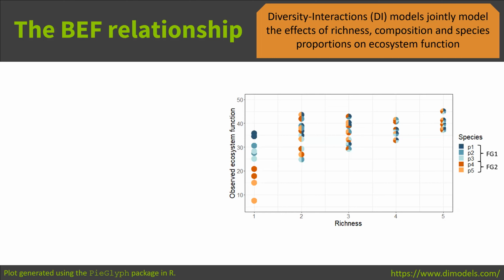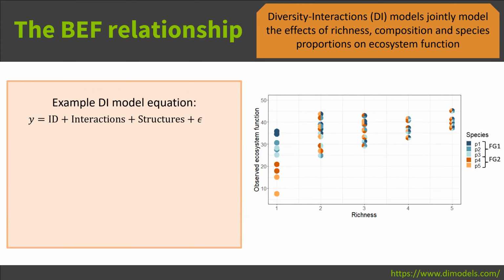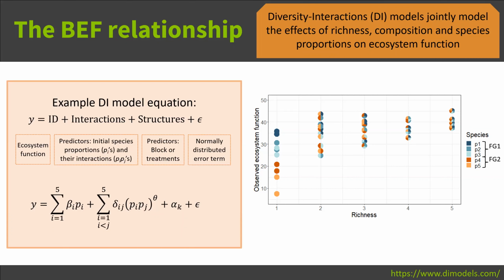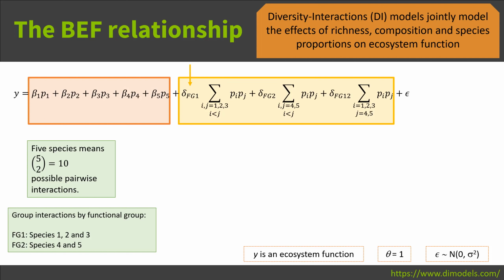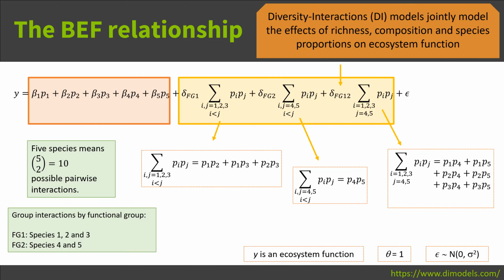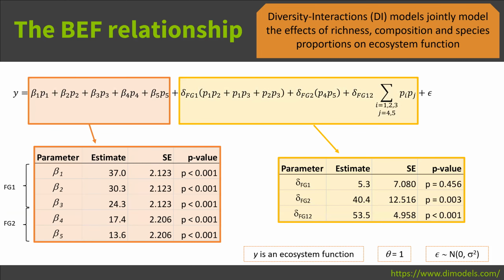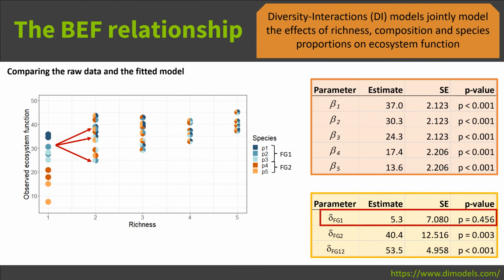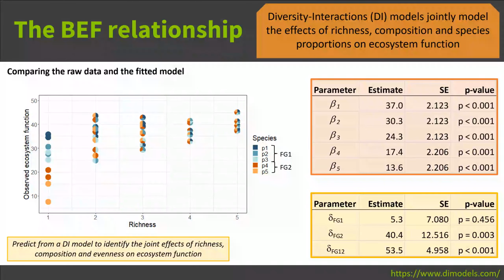Intro DI series episode2: what is Diversity-Interactions modelling?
This is episode 2 of the series of videos introducing Diversity-Interactions modelling.